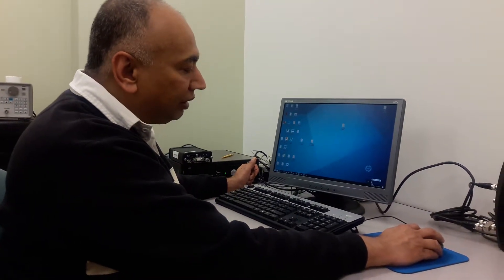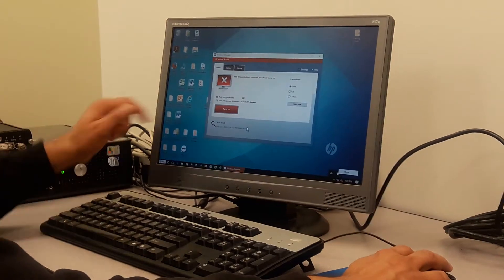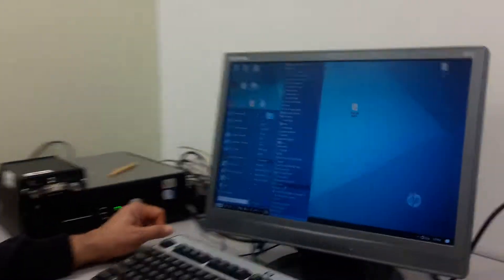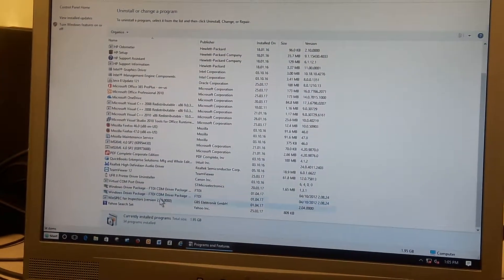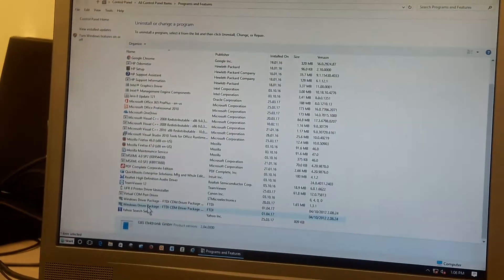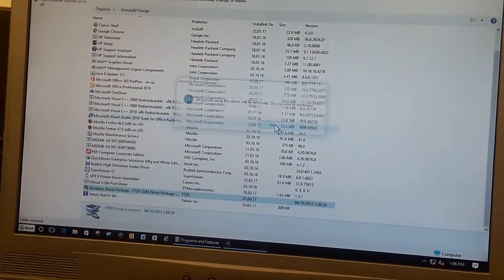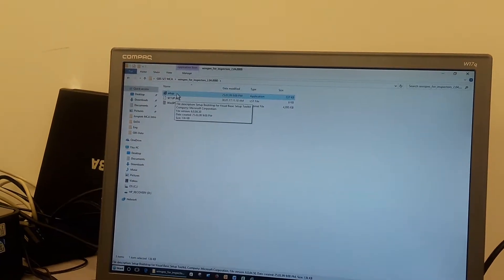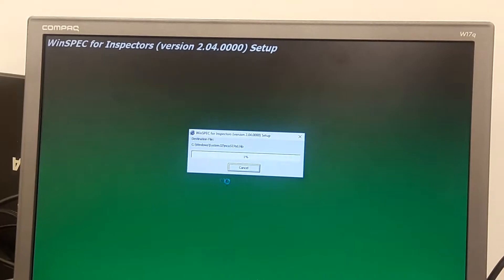NATS Inc. - JAGUAR 5500 BASIC SW 2 2017